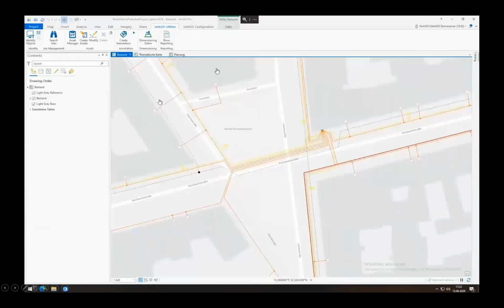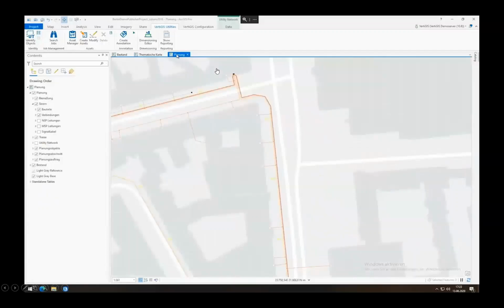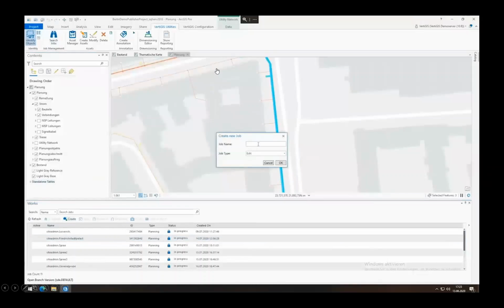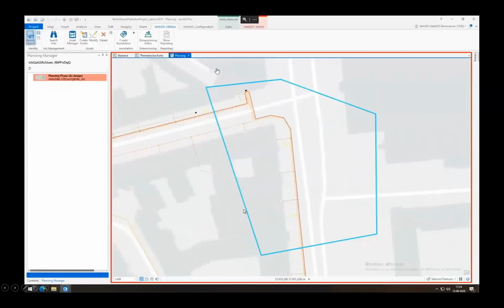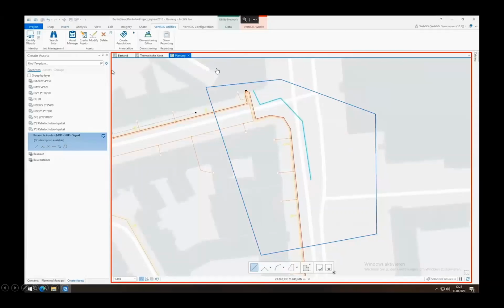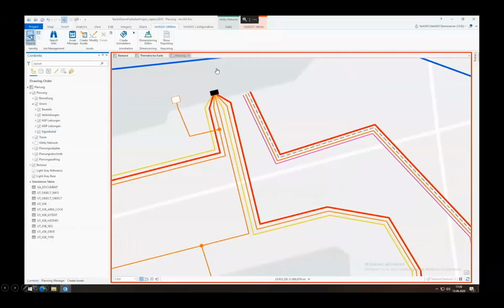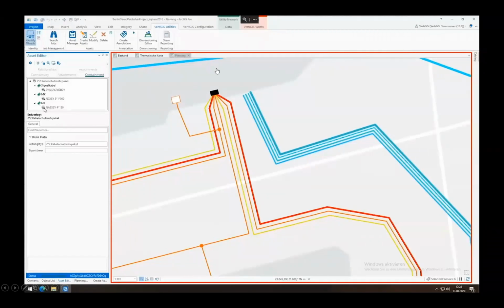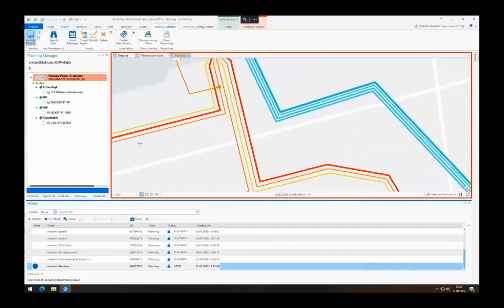09 VertiGIS Utilities demo Planning Manager Percorsi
Video delle componenti VertiGIS Utility in Utility Network